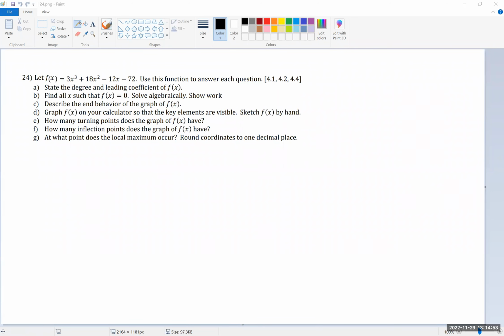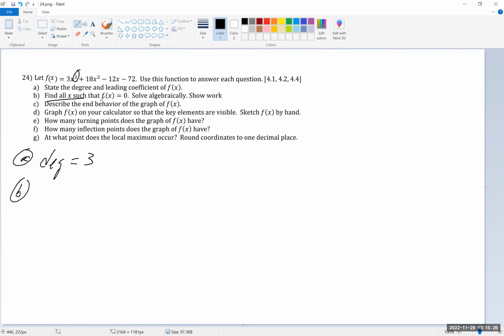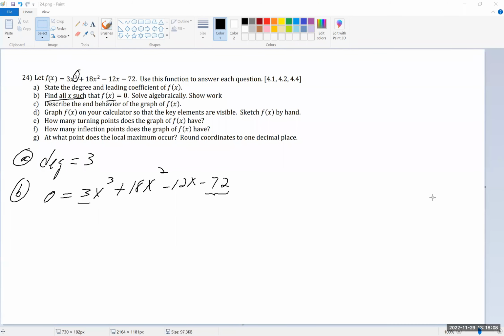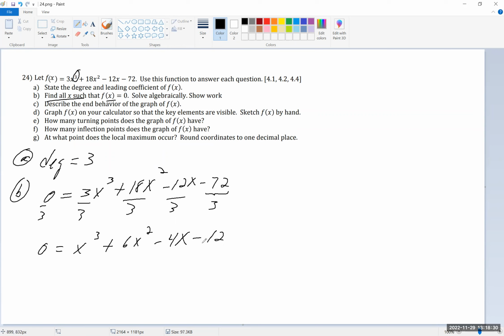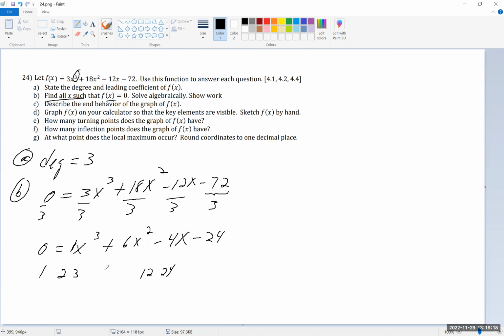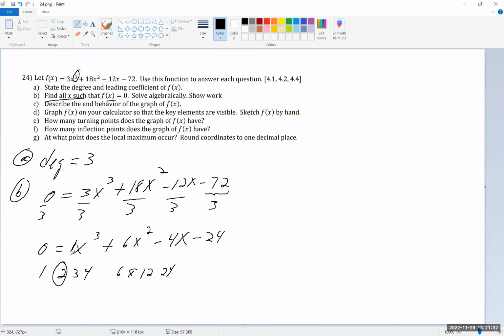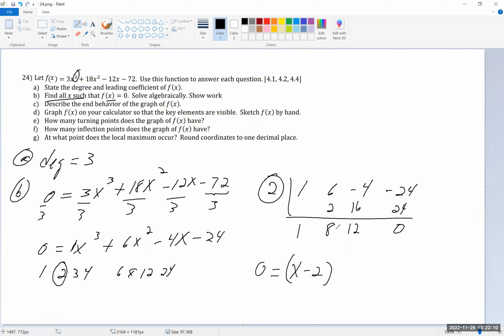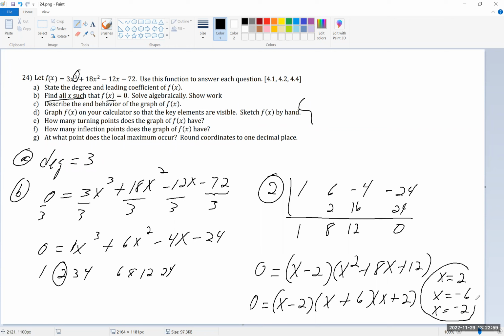Math 1220 Final Exam Review #24